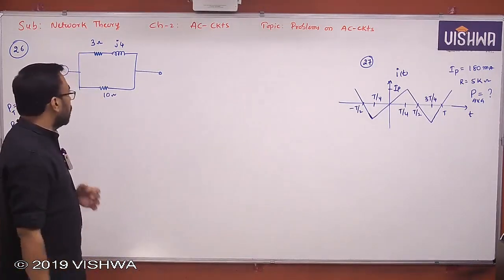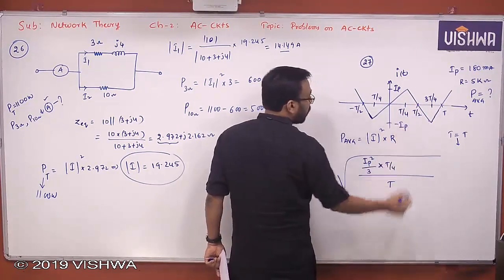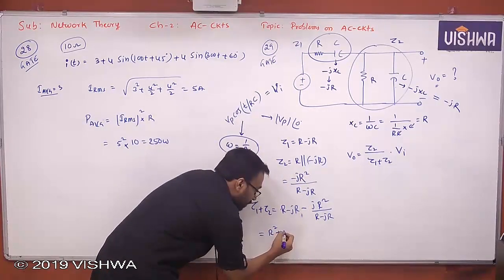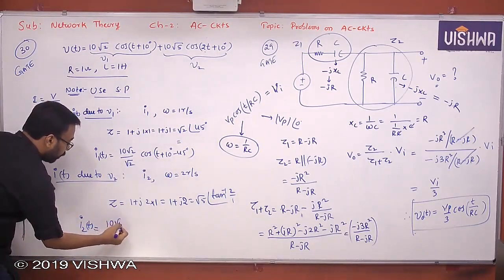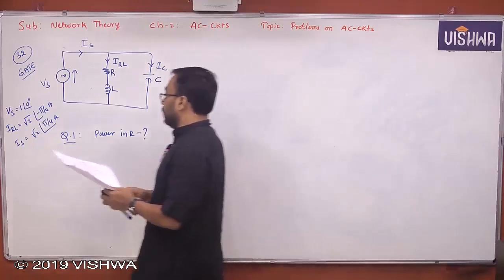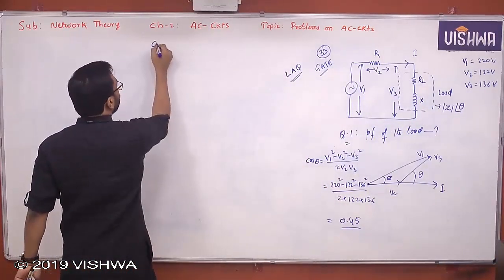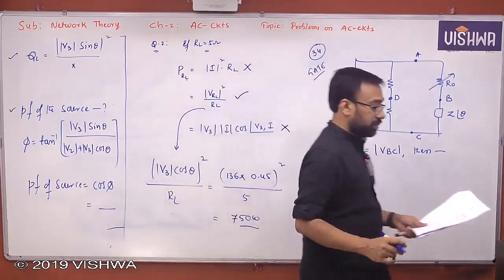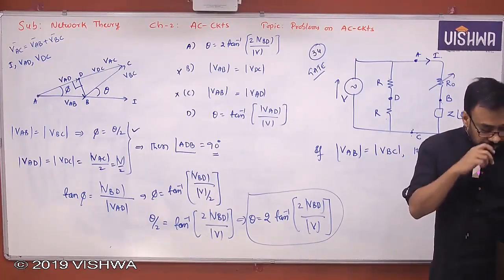GATE 2026 | Network Analysis | CWB On AC Theorems 1 | Prof. Muneender